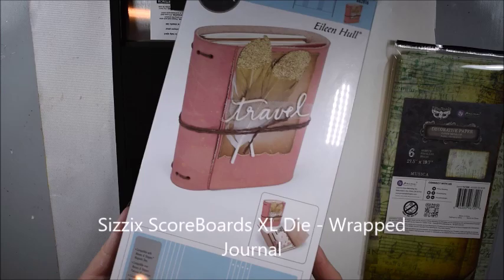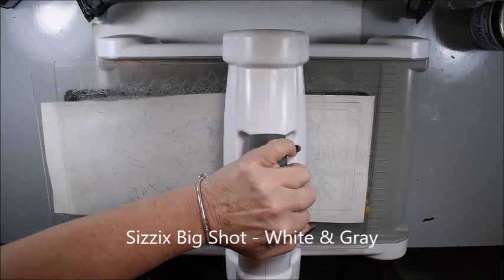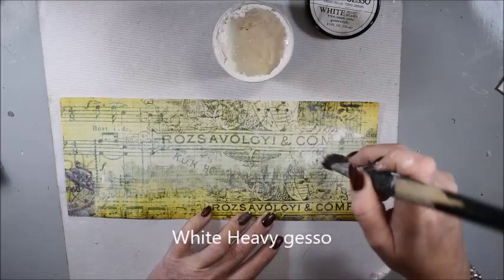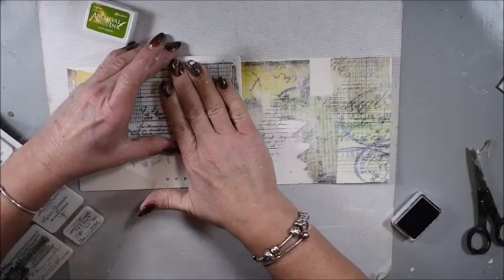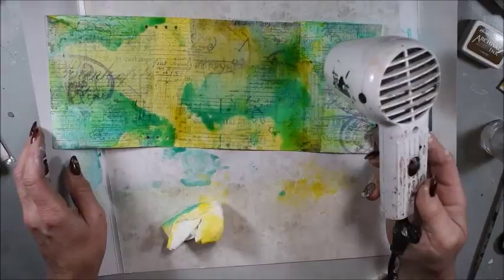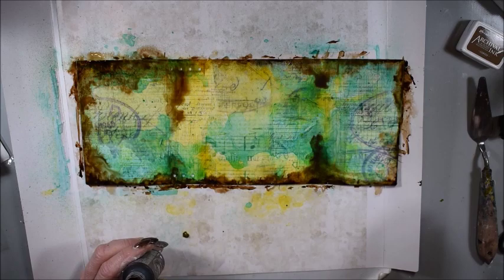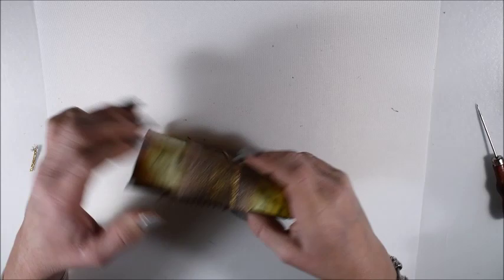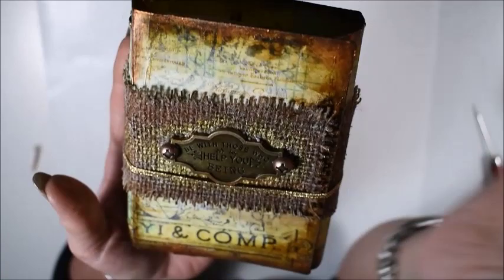Sizzix Mixedmedia Art Journal-Tutorial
Create your own Art Journal- here I use a Sizzix Die in my Bigshot.  Decorate the inside with tissue paper, liquid acrylic paint, and waxes.

**Social media**

Katja Joulak
Jaktstigen 18
76261 Rimbo
Sweden

TRG Banks- Swan Ride